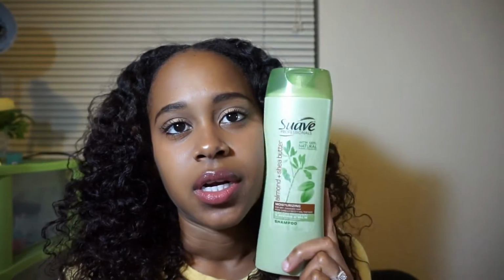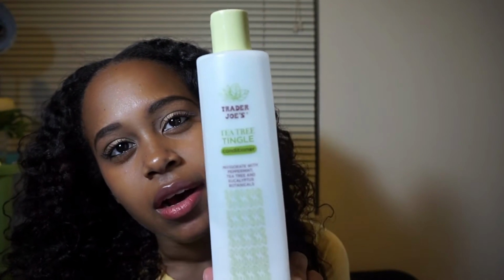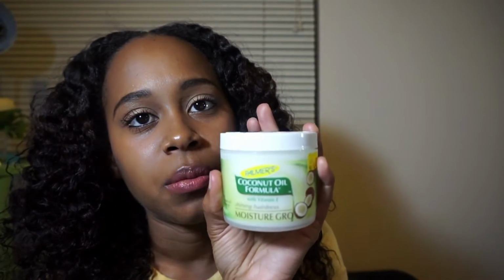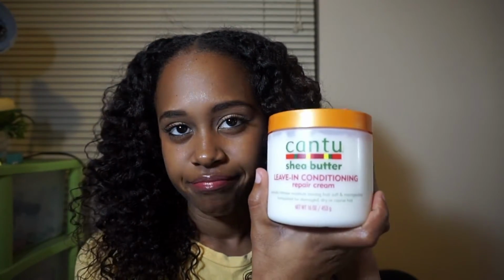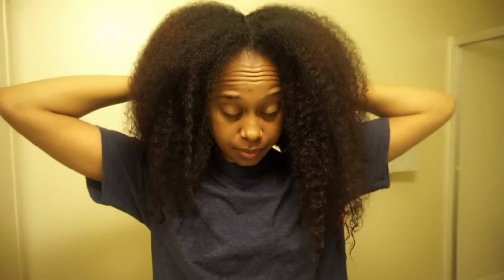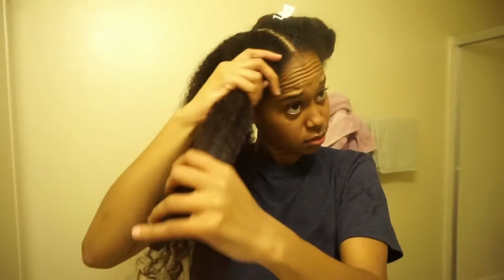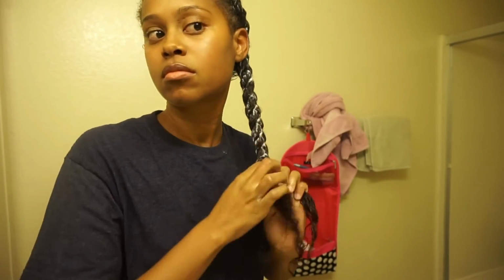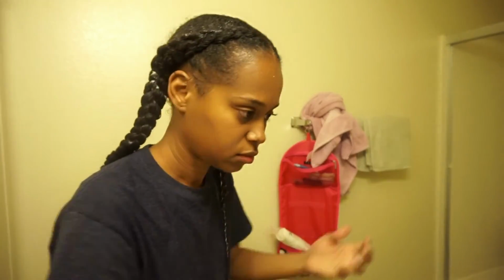NO HEAT LOOSE WAVE CURLS| How to| Braid out on 3c hair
Hey guys! Tonight I’m showing you how I plan to continue on my healthy hair journey by sticking to this routine and staple styling products. Hope this is helpful to someone to figure out what’s best for your hair!